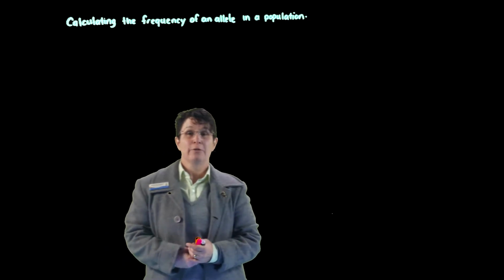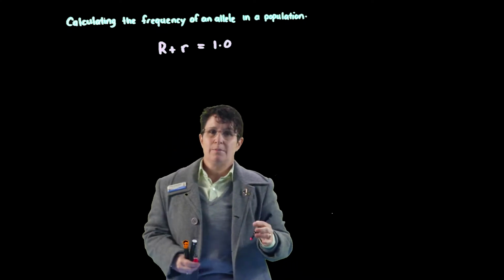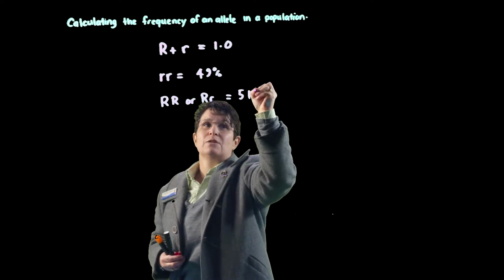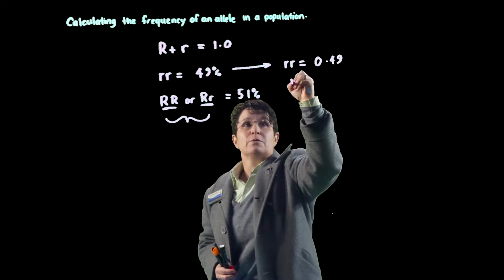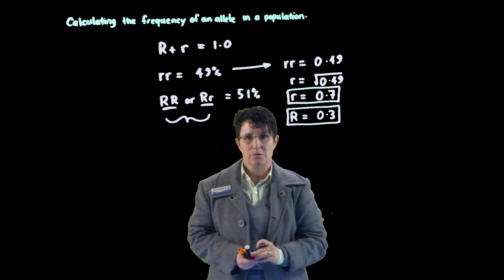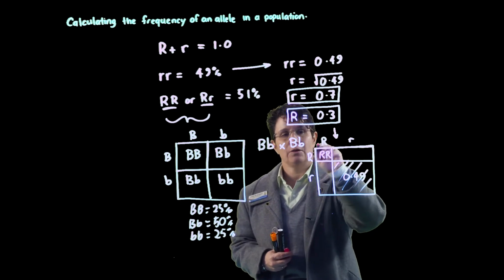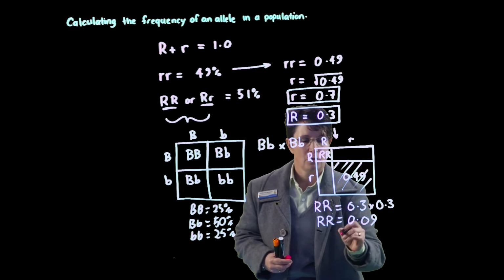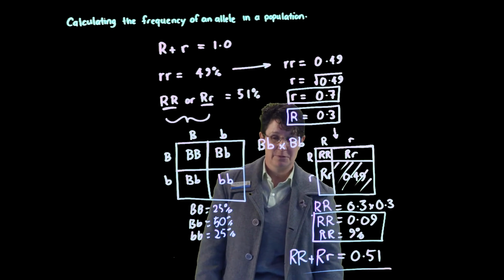Hardy Weinberg Explained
A 5 minute video on how to calculate the frequency of an allele using the Hardy-Weinberg principle. Video created using the lightboard at The Knox School by Suzanne van Strien SvS # Hardy